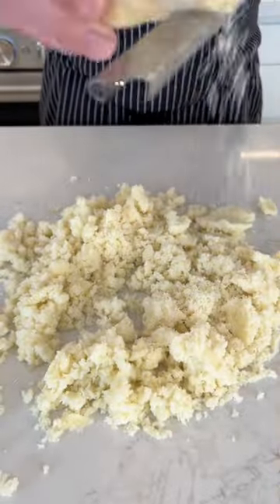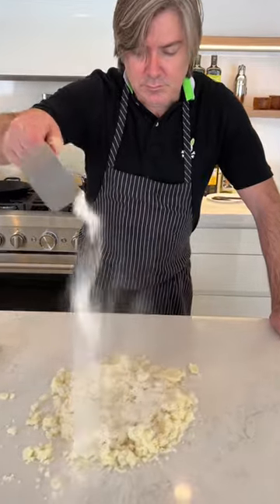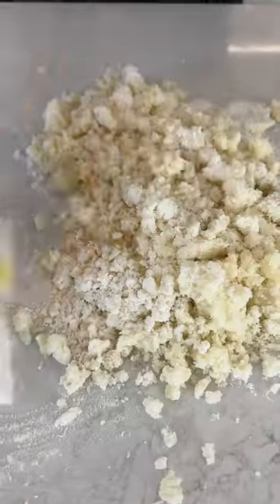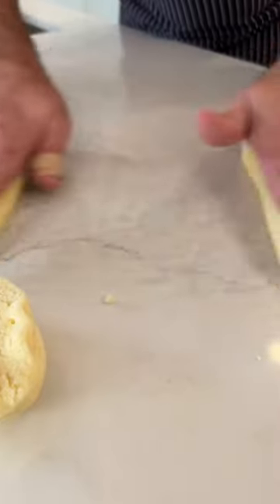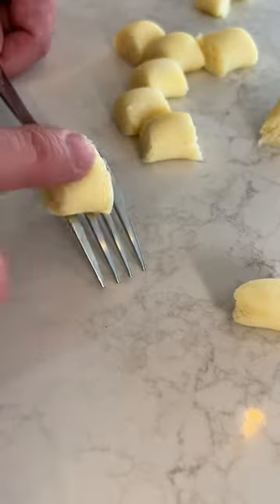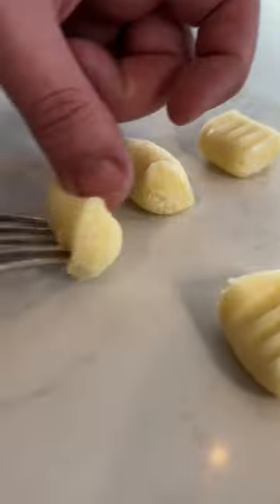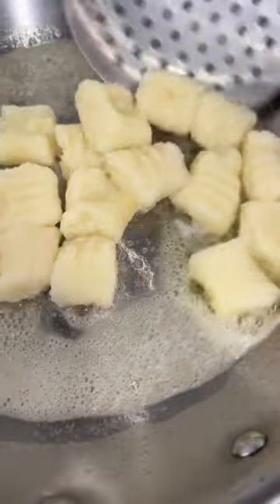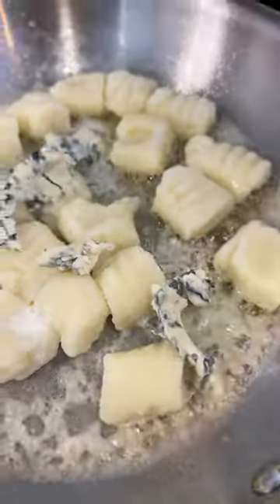Katherine Wants: Blue Cheese Potato Gnocchi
Are you team blue cheese, or would you send in a sub for this gnocchi?

Serves: 2-4
Prep time: 20 minutes
Bake time: 60 minutes
Rest time: 25 minutes
Special tools: a strainer

Ingredients:
Potato Gnocchi
1.5 lb russet potatoes
1/2 cup parmigiana, grated
3/4 cup AP flour
1 egg, room temperature

Sauce:
2 tablespoons butter
1/4 cup 35% cream
12 nubs blue cheese St. Agur
1 kosher salt
1 black pepper

Method:
1. Roast potatoes at 400F until soft and fluffy. About 60 minutes.
2. Peel potatoes and push through a strainer onto the countertop.
3. Sprinkle parmigiana and flour. Then add the egg and mix it into a soft dough. Let it rest for 25 minutes and roll into chains.
4. Portion it into small light pillows and roll against a fork for flavour groves.
5. Simmer in salt water until they float.
6. Sauté softly in butter add cream and cheese.
7. Season and serve.